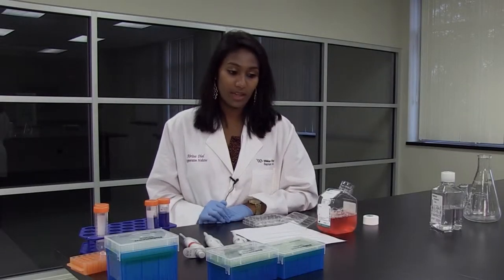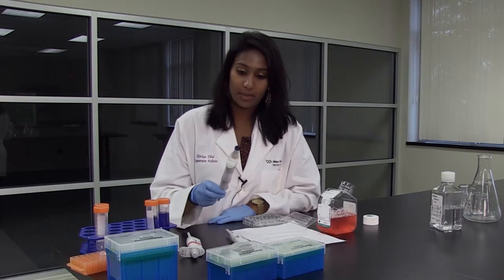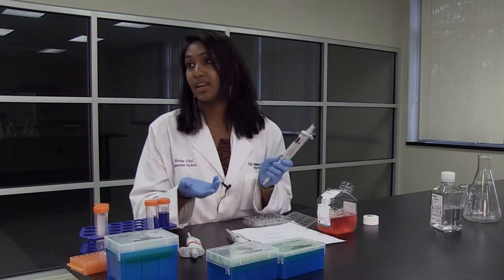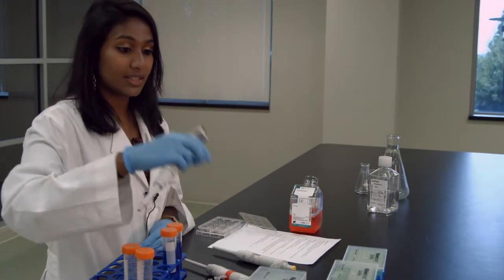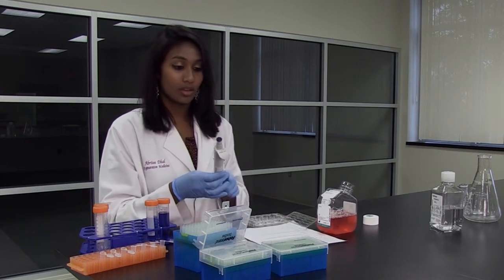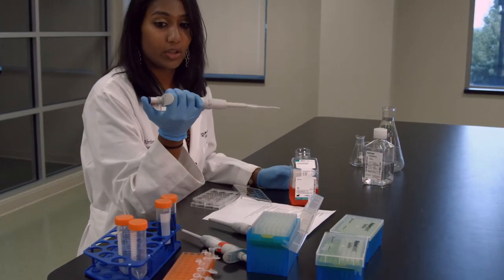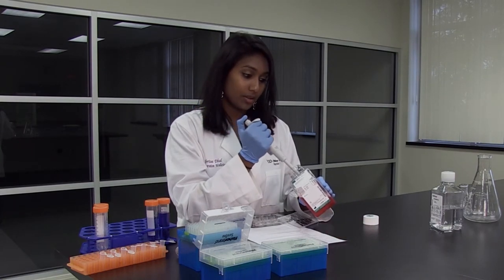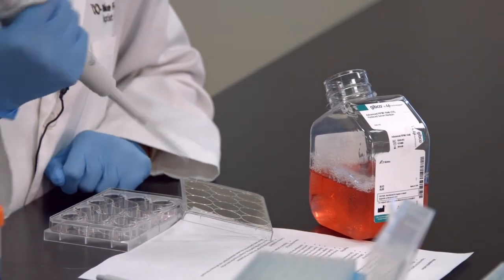Micropipetting Basics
Abritee Dhal gives an overview of micropipetting. NMPTA14006a